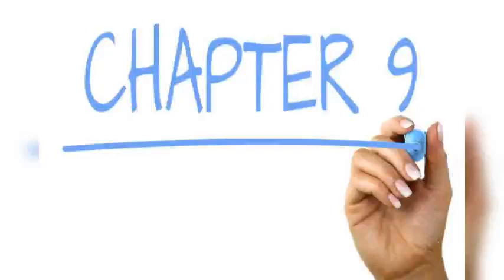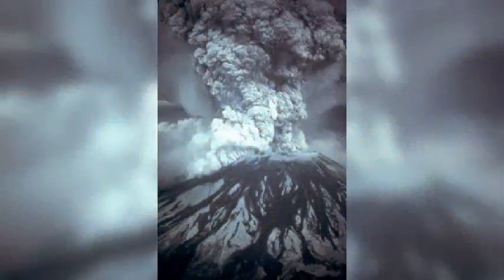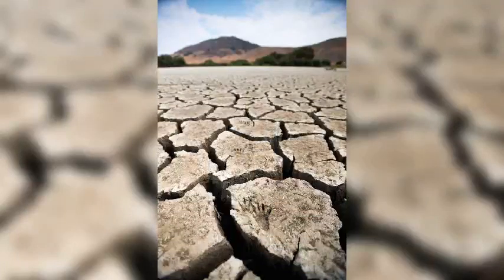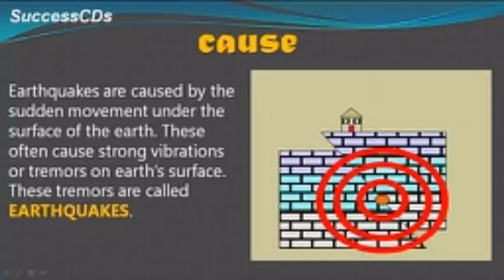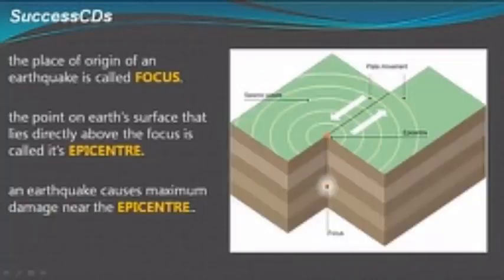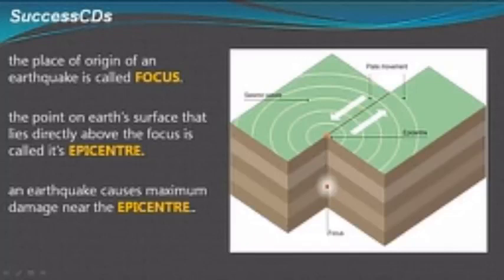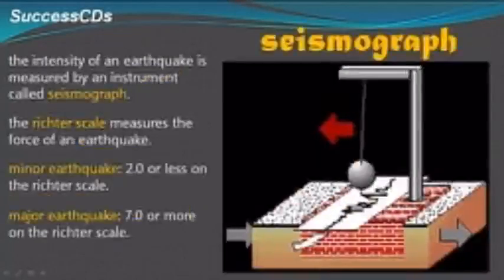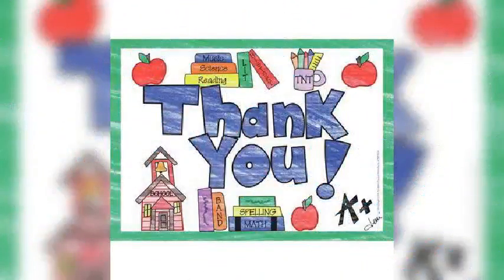Earthquake class 5